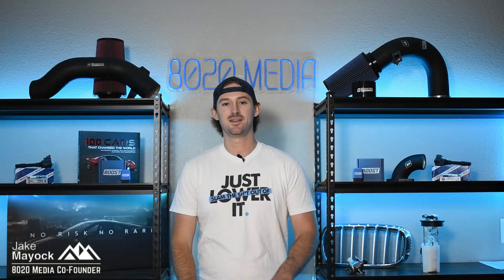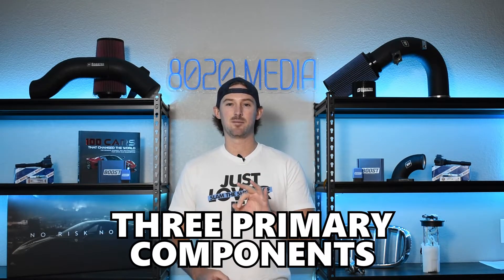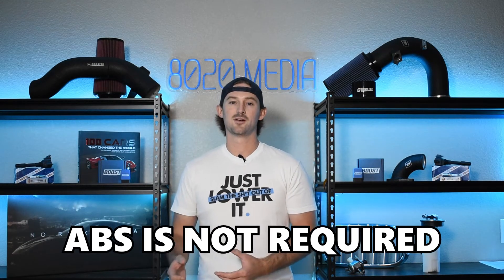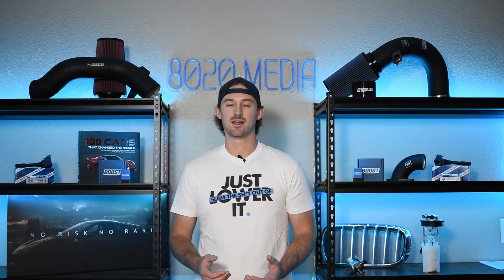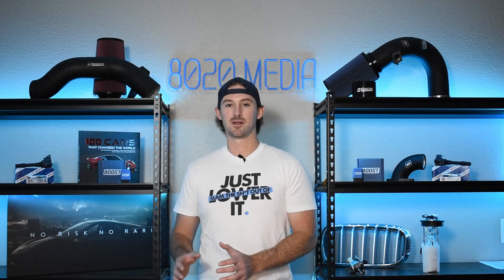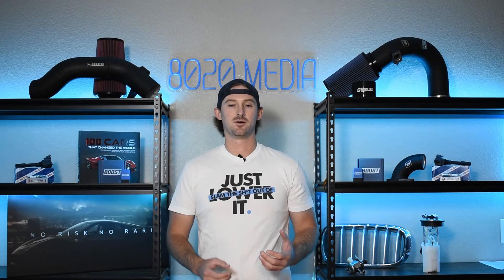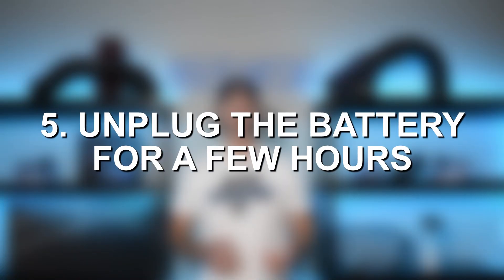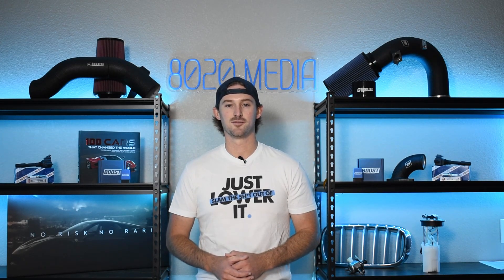How to Diagnose an ABS Light! (Anti-Lock Braking System)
In today’s video, Jake covers all things ABS (Anti-Lock Braking System). He dives deep into the intricacies of ABS, including what it stands for, its purpose, how it works, common symptoms of failure, potential causes, and diagnostic steps to identify ABS issues. Whether you are an experienced mechanic or a novice DIYer, we hope this video gives you all the information you are looking for when it comes to the ABS System.

8020 Automotive owns and operates a portfolio of content websites and eCommerce stores in the Automotive industry. We provide over a million monthly readers with high-quality automotive content, focused predominantly on technical and performance modification guides.
00:14 – ABS (Anti-Lock Braking System) Overview
01:00 – What Components Make Up the ABS System?
01:29 – How Does the ABS System Work?
02:56 – Signs & Symptoms of a Failing ABS System
03:37 – Causes of an Illuminated ABS Light
05:56 – How to Diagnose an Illuminated ABS Light